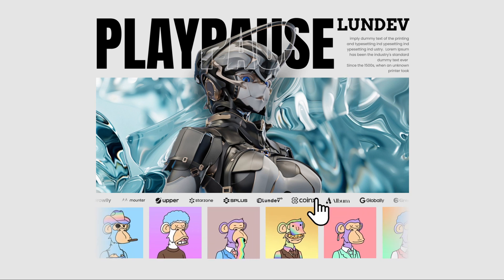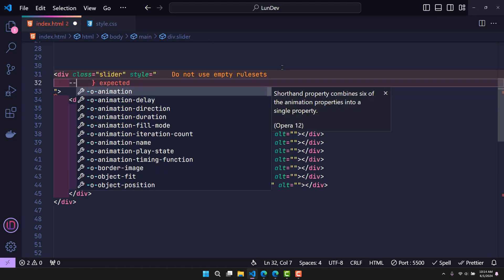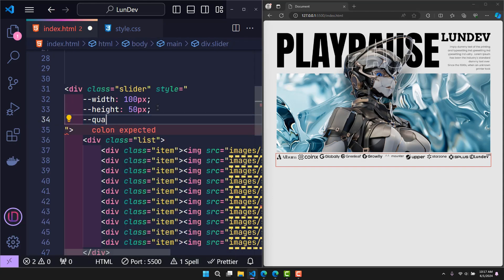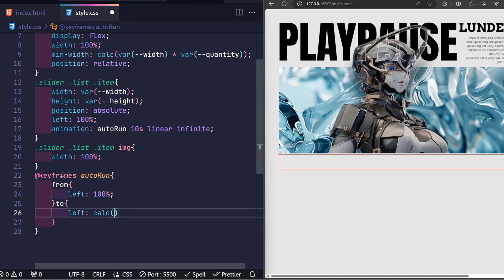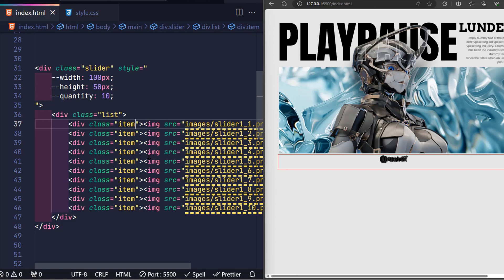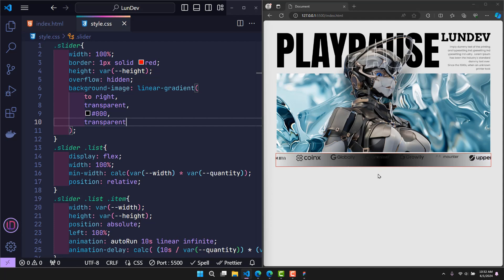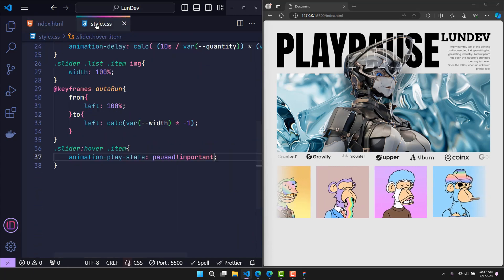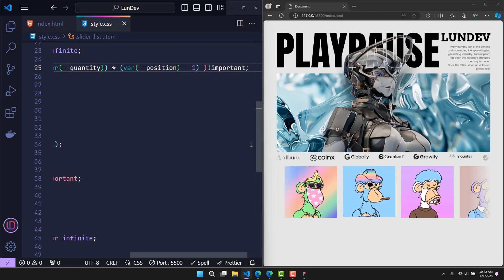Play and Pause in Infinite Slider with CSS Only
In this video, I will create an infinite slider with pause and resume functionality using only CSS, using simple, clean code that is easy to reuse and upgrade.

not just an infinite slider, through this video, let's analyze standard code together to optimize every line of code, avoiding creating bad lines of code.